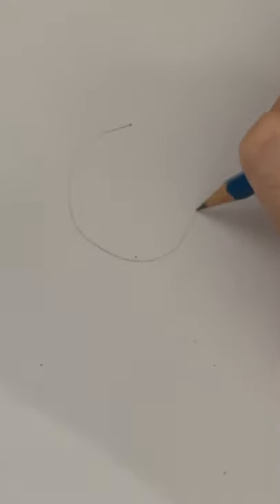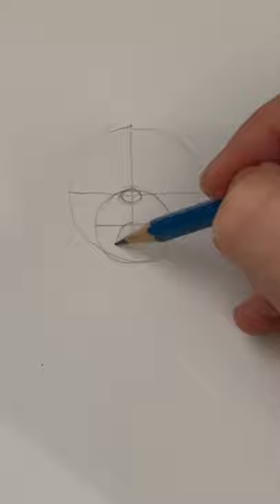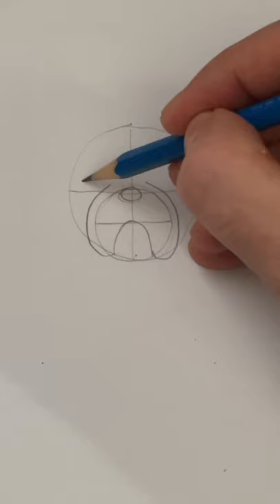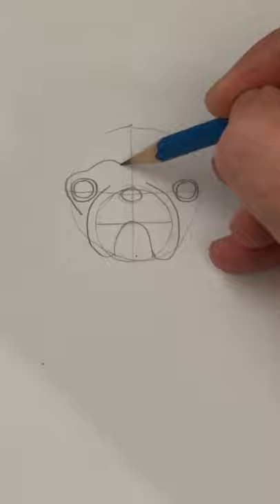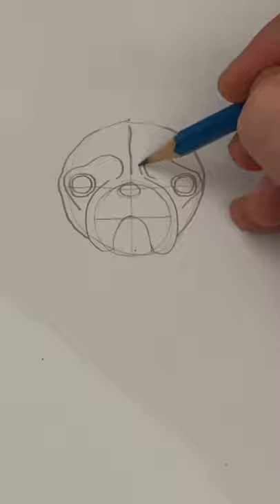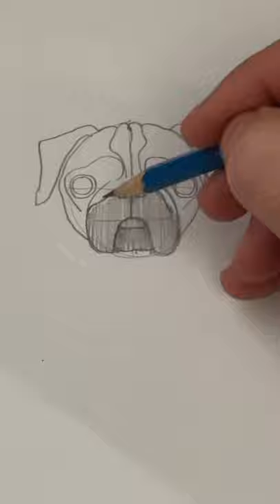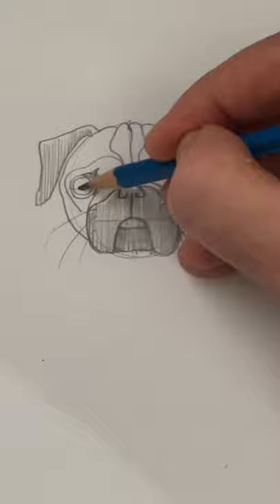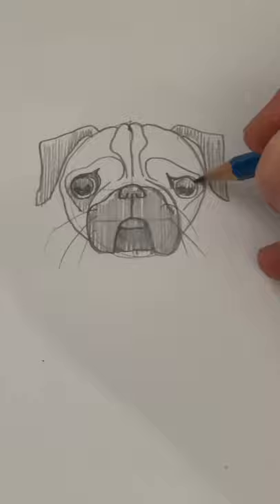How to Draw a Dog!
This drawing tutorial shows you an easy way to draw a realistic dog with a step-by-step and line-by-line method. It is designed to build confidence in new artists.

For NFTs, please visit: @MarkLiamSmith on OpenSea.